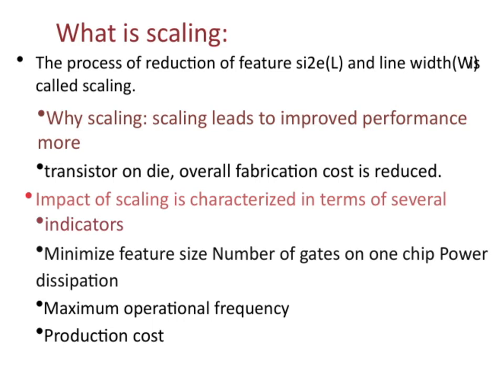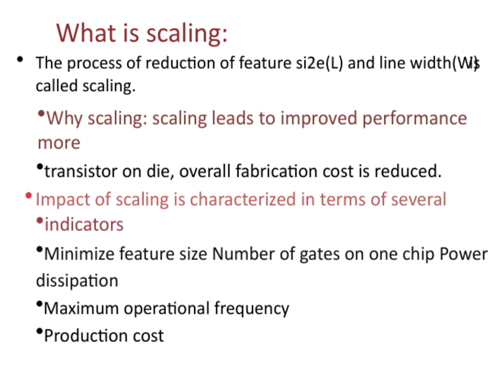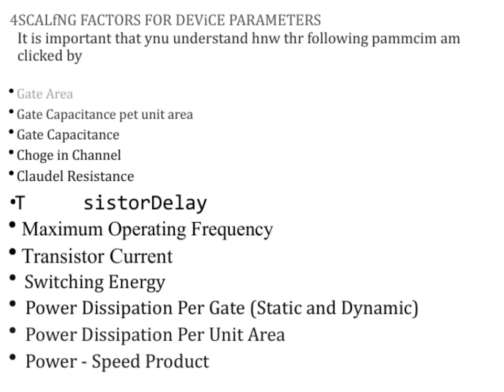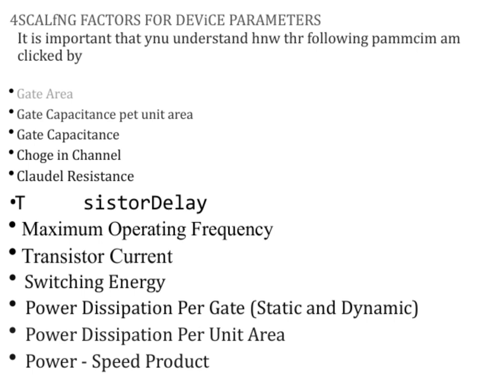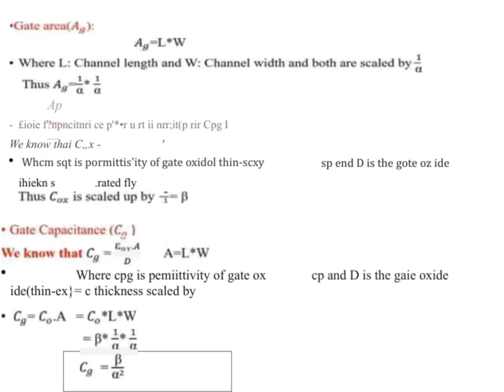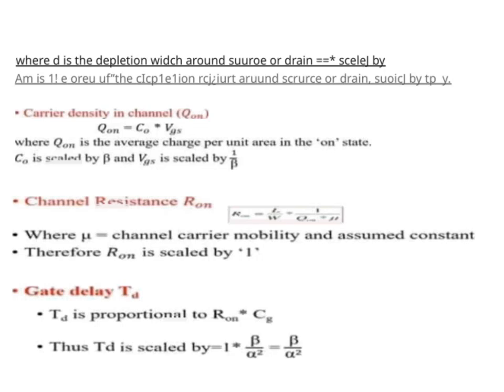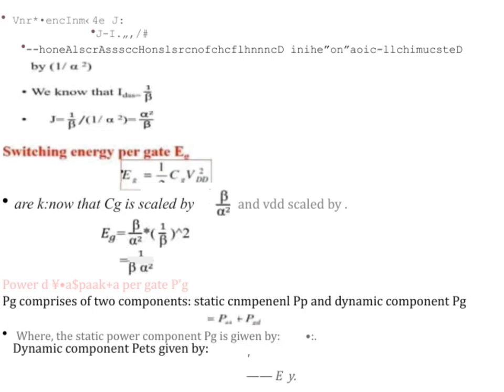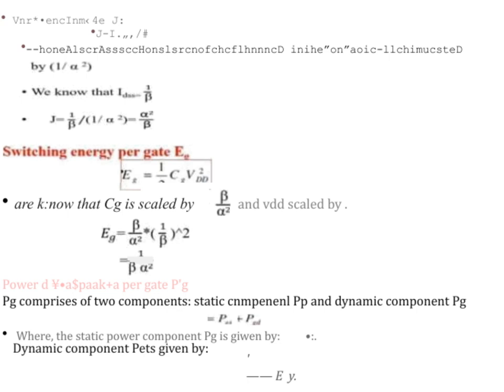Scaling of MOS circuits